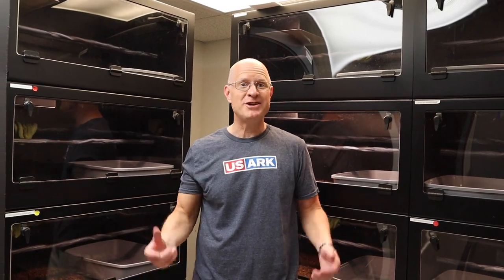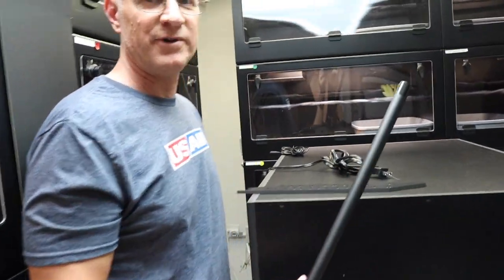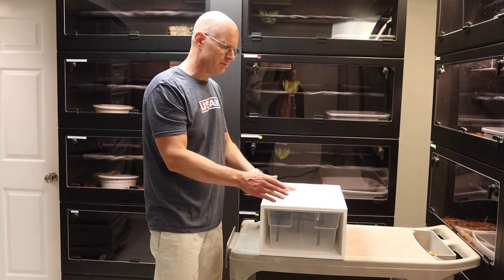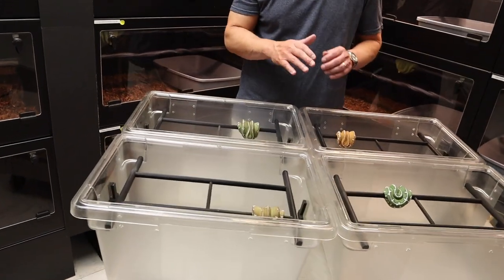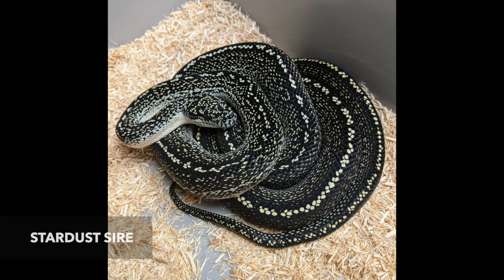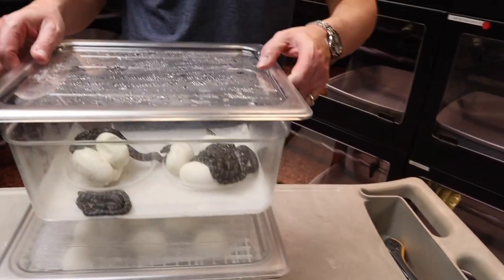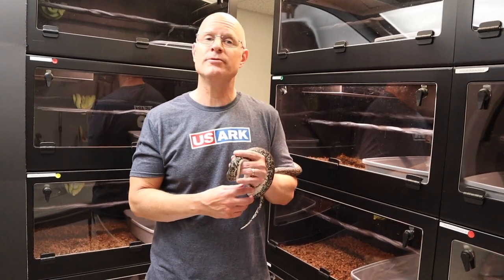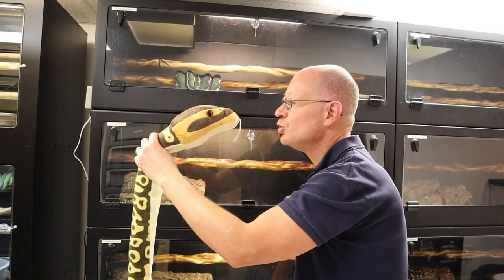Baby Amazon Basin Emeralds Join My Collection - Arboreal Cage Review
A new group of Baby Amazon Basins Arrive
More eggs arrive & Babies Hatching
Arboreal Caging Review